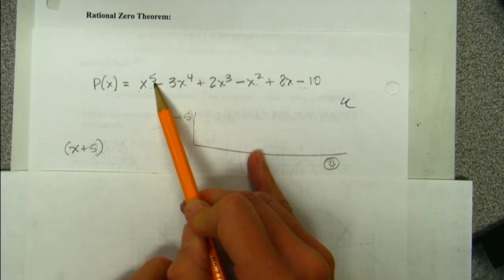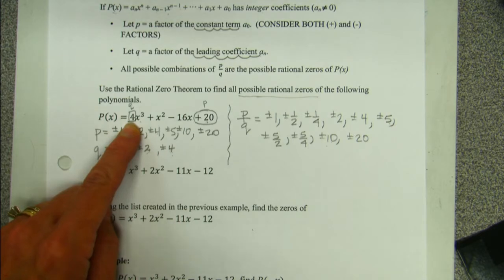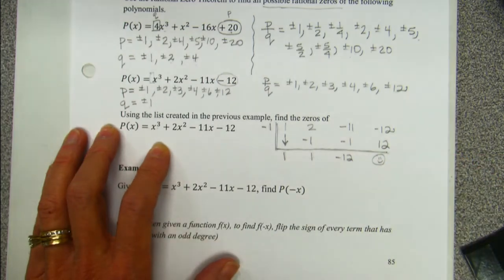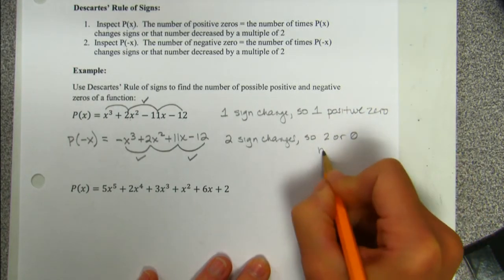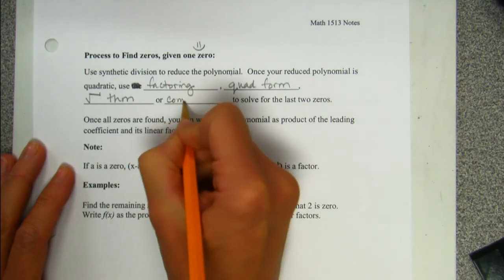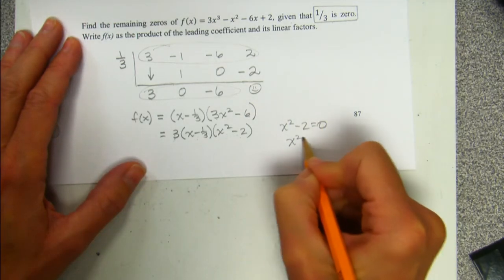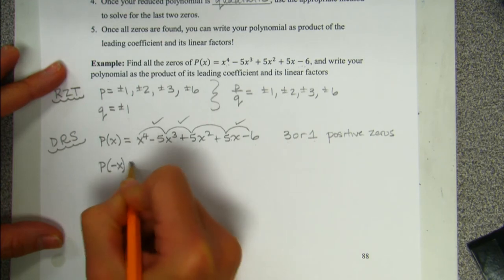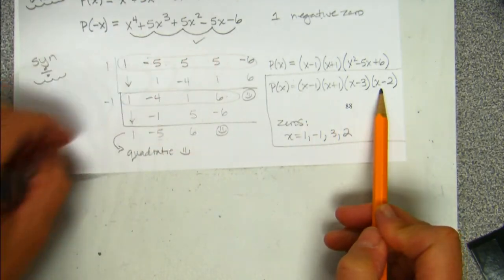STEM Alg 3.3 ~ Rational Zero Theorem & DesCartes Rule of Signs